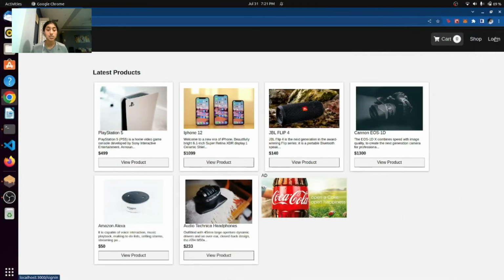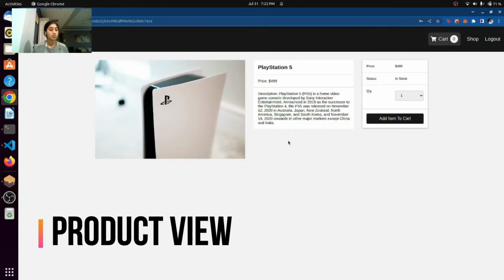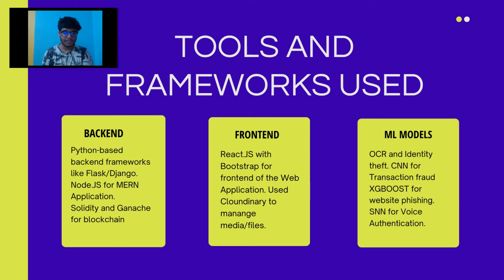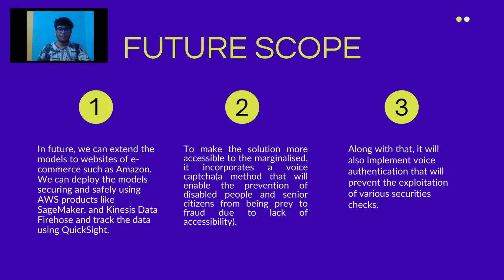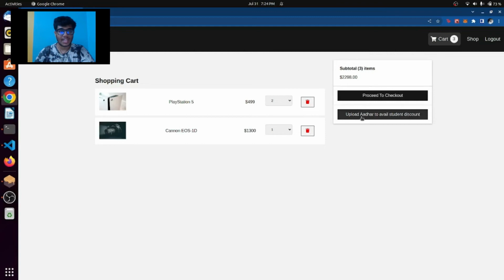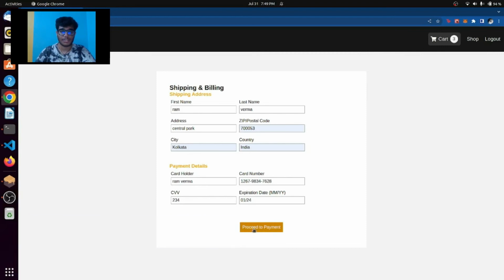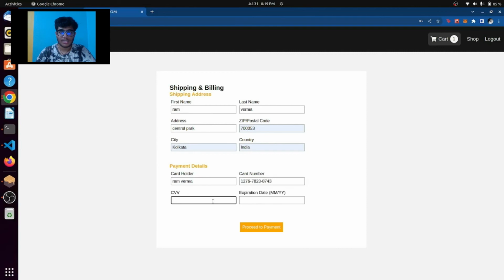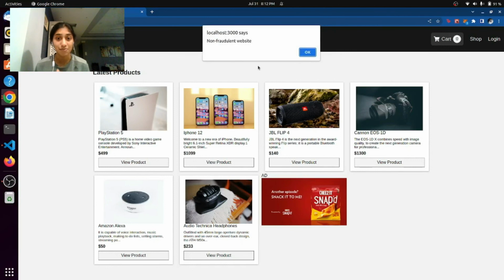RobustAI - A Web Application equipped to detect online fraud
The MERN-based web app replicates any web app on the internet that facilitates online transactions and requires users to submit personal information. This web app uses trained Machine Learning Models, applied on top of the base of the application that aids fraud detection and online reliability. The application additionally ensures maximum security from data breaches using blockchain technology to secure transaction data.